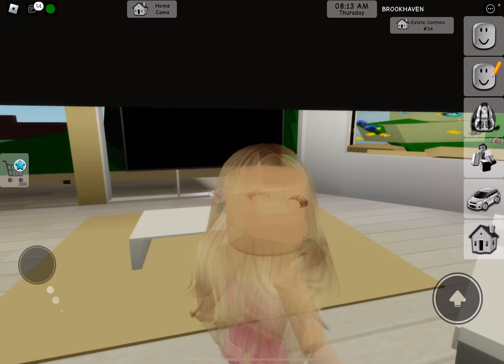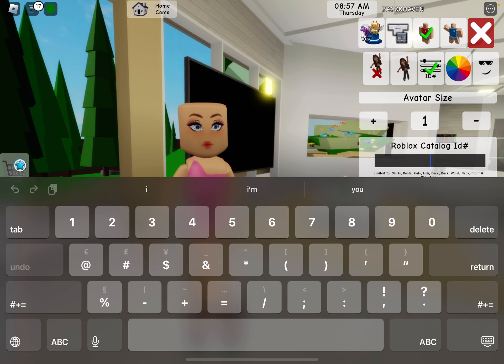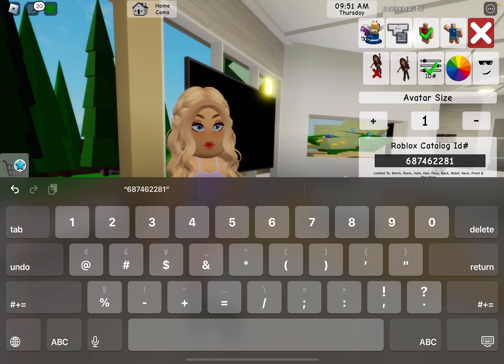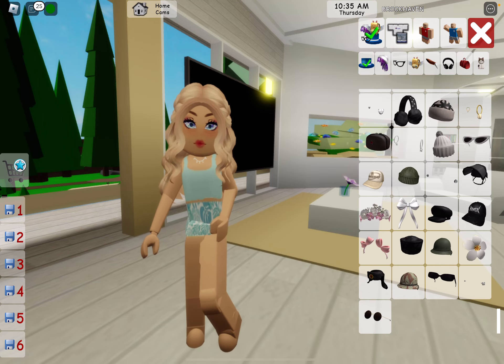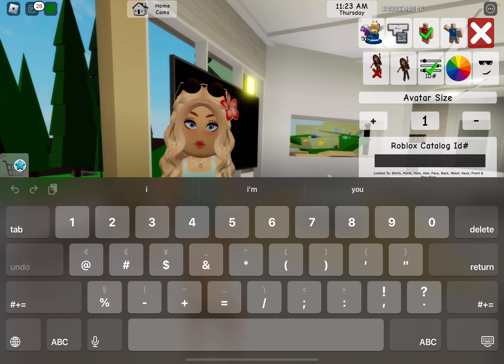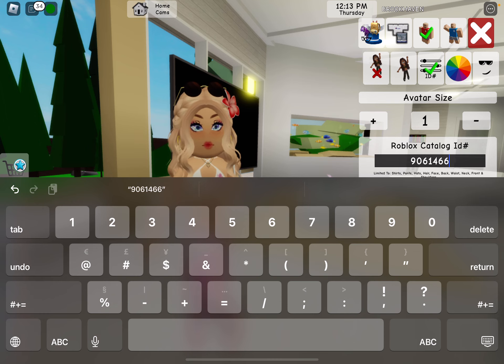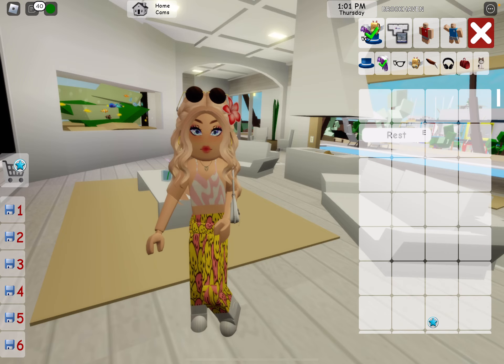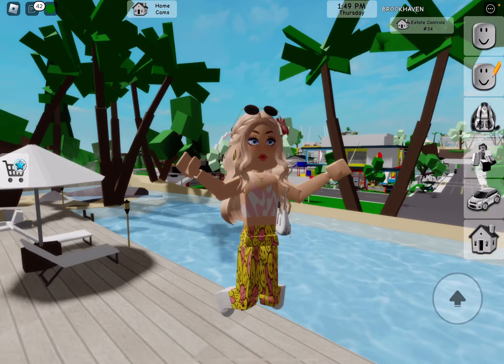CUTE PREPPY OUTFITS ROBLOX CATALOG ID CODES BROOKHAVEN ROBLOX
CUTE SUMMER PREPPY OUTFIT  ROBLOX CATALOG ID CODES BROOKHAVEN ROBLOX